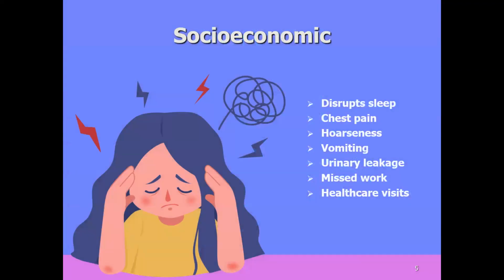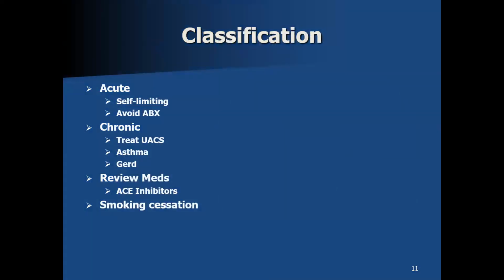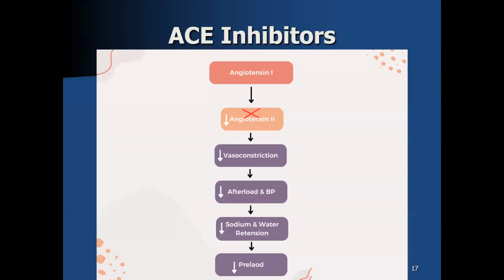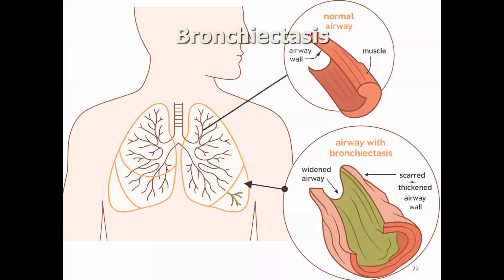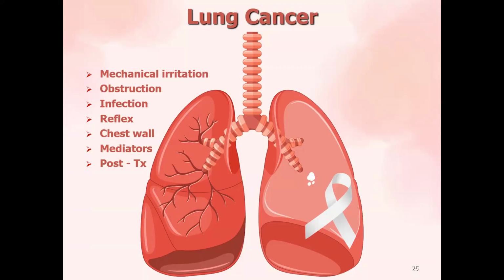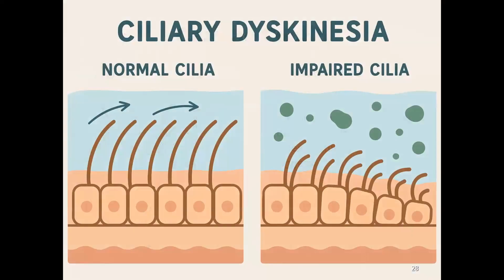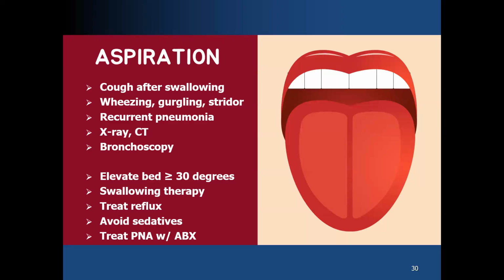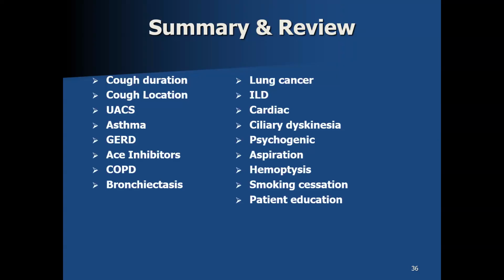Cough: Acute vs Chronic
Course Objectives:

Define acute versus chronic cough.
Identify causes for each.
Describe symptom alleviation.
Discuss patient education & counseling.